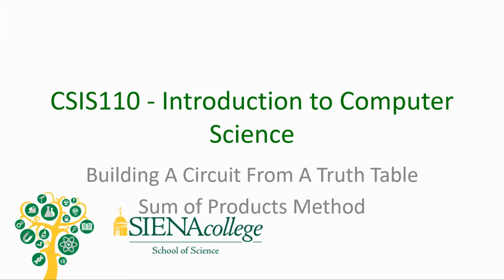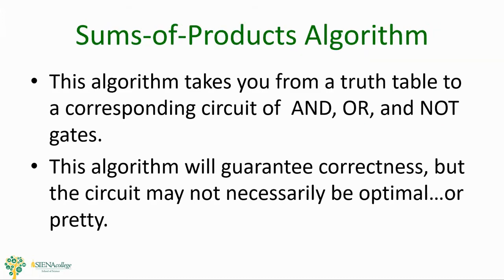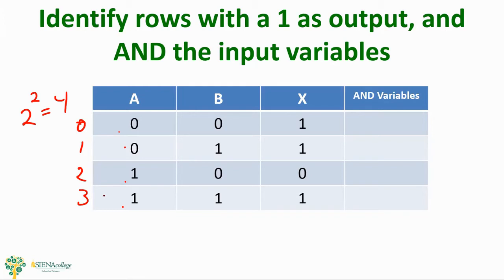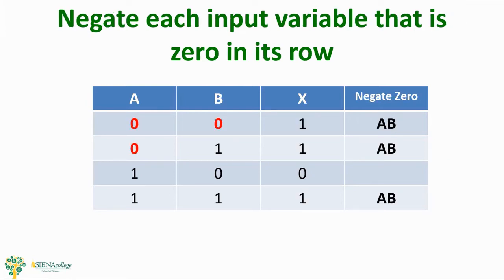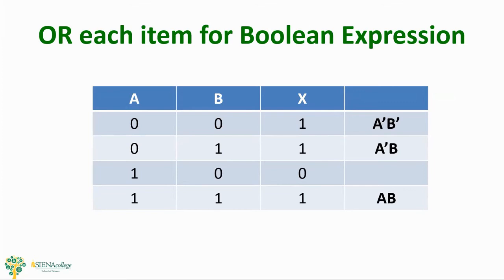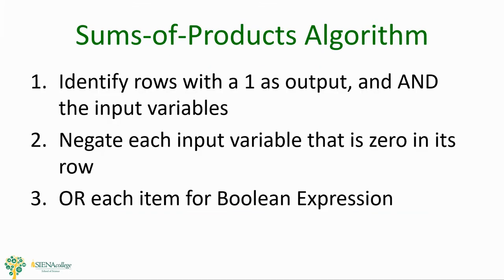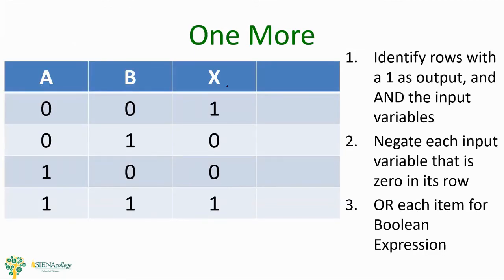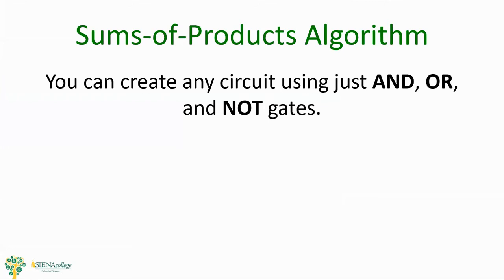CSIS110 - Sum of Products